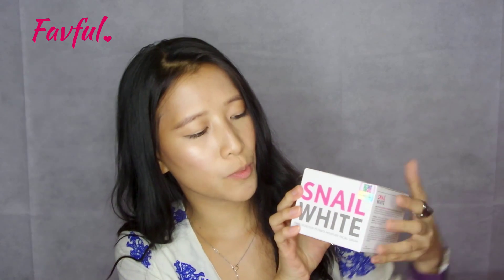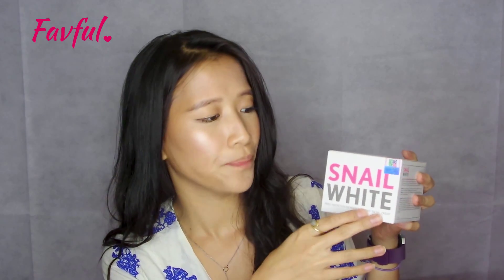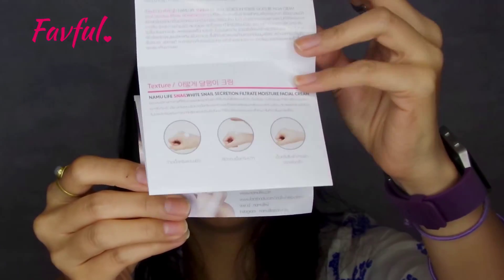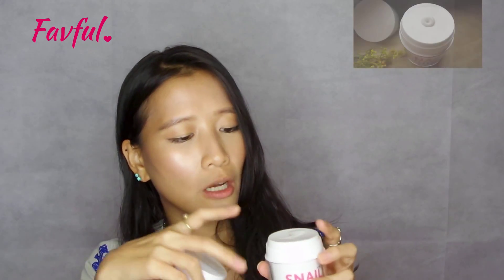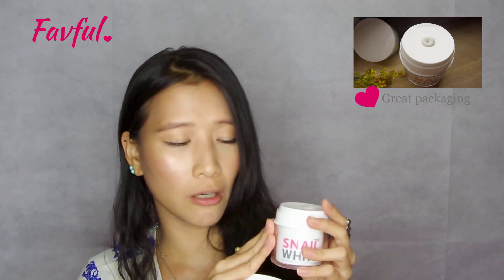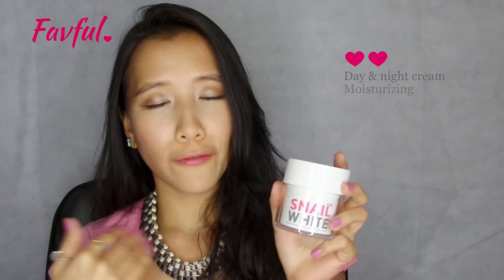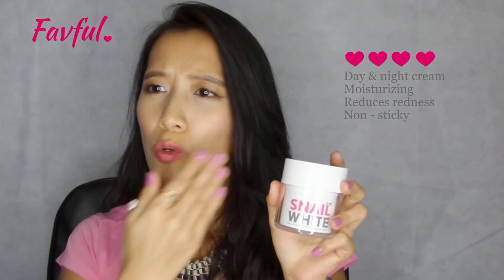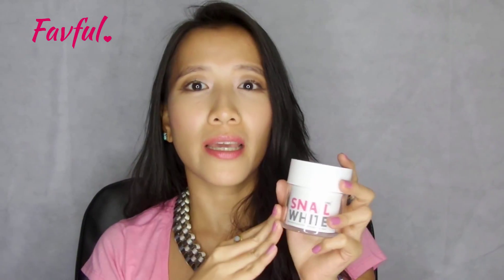Unboxing Snail White Facial Cream | First Impression | Favful♥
Favful Beauty Advisor Sherelyn Goh had a chance to try and review the Snail White Facial Cream for us! Here's what she has to say!
Give her some love for effort girls!